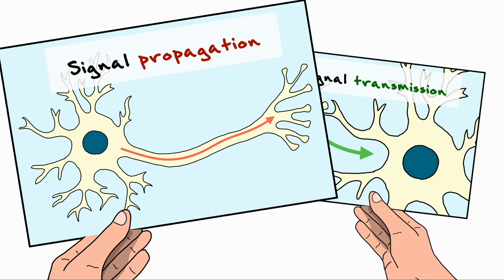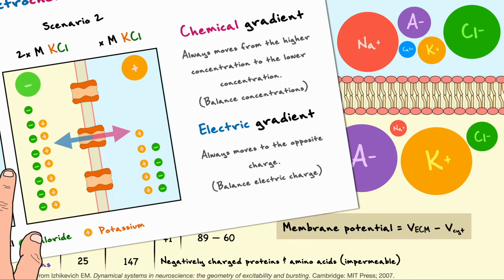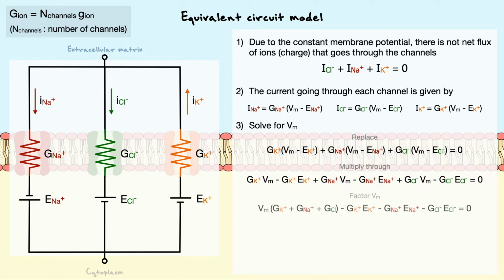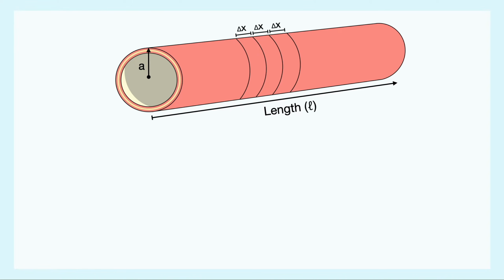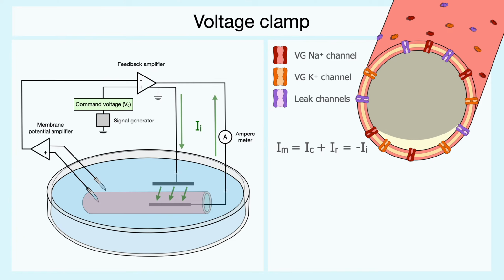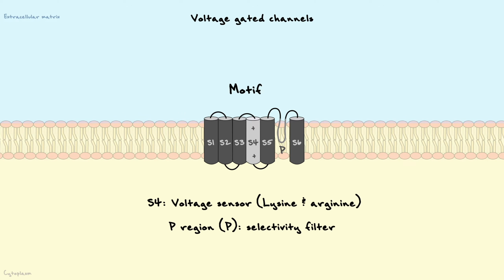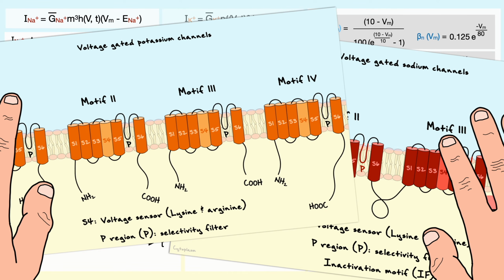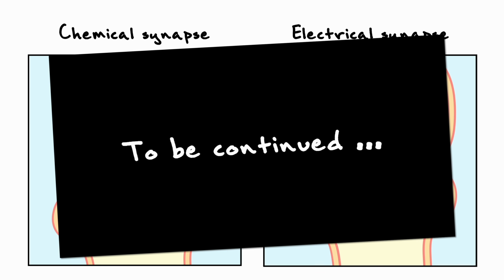Signal Propagation In The Neuron (Neurophysiology) | Full Discussion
In this video, we will go over the core mechanisms behind the signalling process in neurons. To get accurate timestamps of the video, please refer to the description or the pinned comment in the comment section.

- Timestamps

0:00 Introduction
0:57 The Standard Neuron model
6:24  Ions and intro to ion channels and ion transporters
8:20  Electrochemical gradient
11:52 Nernst equation and the equilibrium potential for each ion
14:39 Ion transporters and ionic gradients
17:18 Bridge: summary transporters and equilibrium potential
17:48 Goldman equation and the resting membrane potential
23:49 General properties of ion channels (selectivity and gating)
27:11 From the neuron to the electric circuit
35:45 Derivation of the new resting membrane potential equation
37:03 Bridge: why model the neuron as an electric circuit and distinction between active and passive responses
38:48 Adjust the equivalent circuit model to reflect passive and active distinction
40:00 Bridge: Intro to passive membrane properties
41:05 A closer look to the membrane capacitance and the production of a capacitive current
42:25  Evolution of the capacitive current over time with a current injection
44:56 Equivalent circuit model: the neuron as an RC circuit (evolution of the capacitive and resistive current over time with a current injection as well as an analysis of the time constant tau)
52:50 Bridge: why we need cable theory
54:15 Description of the passive membrane properties per length and per area (membrane resistance, membrane capacitance and axial resistance)
58:33 Equivalent circuit model in cable theory
59:57 Description of the different currents (injected, internal and membrane currents)
1:02:00 Derivation of the cable equation
1:05:42 Evolution of the membrane potential over distance with a current injection and analysis of the space constant lambda
1:09:07 Summary of the passive membrane properties and constants
1:10:04 Bridge: surface level historical background on the action potential
1:10:56 Voltage clamp apparatus and function explained
1:14:03 Voltage clamp recordings of small hyperpolarization, small depolarization and large depolarization
1:17:53 Different voltage clamp setups to discover which ions make up the action potential (Tetrodotoxin and tetraethylammonium)
1:20:23 Analysis of the sodium and potassium currents and conductances through different voltage clamp experiments
1:24:51 Patch clamp apparatus, function and different configurations (cell-attached, inside out, whole-cell and outside-out) explained
1:27:32 Creating an IV curve for leak channels using patch clamp results
1:29:59 Patch clamp results of voltage gated channels
1:31:06 Molecular structure of voltage gated channels (S4 sensor and P-region)
1:32:21 Gating mechanism of VGPC and the time/voltage dependence of the Hodgkin-Huxley probabilistic model (n gate)
1:42:04 Gating mechanism of VGSC and the time/voltage dependence of the Hodgkin-Huxley probabilistic model (m and h gate) and comparison to the VGPC
1:50:21 Localized view of the action potential and analysis of the membrane potential and the conductance over time
1:53:42 Action potential propagation and the refractory period
1:57:19 Mechanisms to increase the conduction velocity (axon diameter and myelination)
2:02:56 Python simulation of the Hodgkin-Huxley model
2:07:11 Conclusion and references

- Resources used

Here is a list of the resources that I’ve used to produce this video.
(Author: title resource)

Dale Purves: Neuroscience (6th edition)
Eric Kandel: Principles of neural science (6th edition)
Alan Hodgkin & Andrew Huxley: A quantitative description of membrane current and its application to conduction and excitation in nerve
Alan Hodgkin & William Albert Hugh Rushton: The electrical constants of a crustacean nerve fibre.

To have more information on these resources, you can refer to the conclusion section where a more formal citation is provided.

- Video credits

- Extra notes

The original code that I’ve used to show the H&H model is not available anymore. Here is an alternative code that somewhat has the same structure and components: